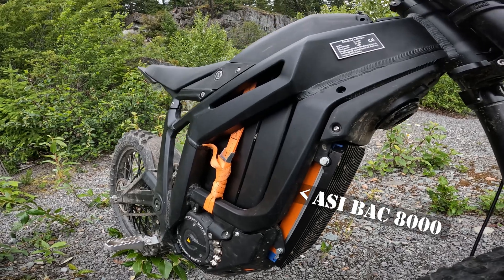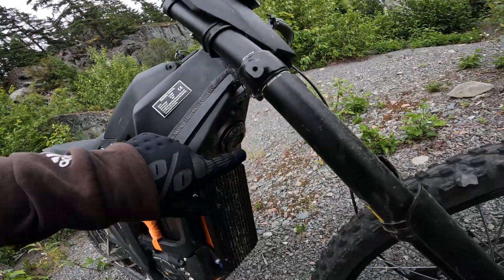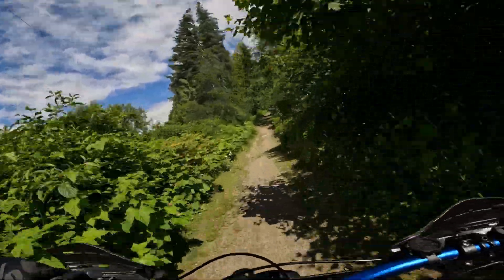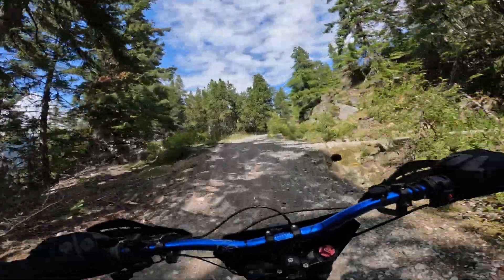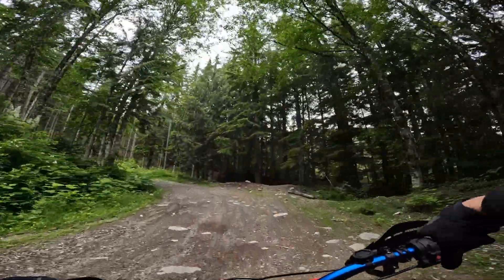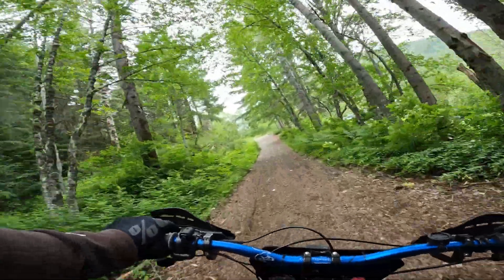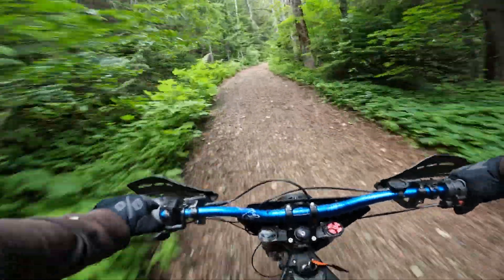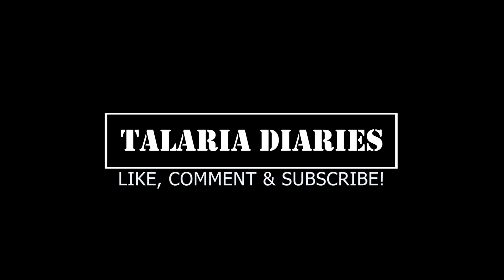Ludacriss Power Upgrade - EP 34 - TALARIA DIARIES - Talaria Sting BAC 8000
I ride my Talaria Sting for the first time with the GLE  BAC 8000 Lucacriss Power kit installed. I find out the bike is not only more powerfull, but it also gets  42% more range as well.

I remember every single sub and I was gonna thank you before 80 Subs and 10k views and in a single day I surpassed 90 and 10k. Now I'm saying thanks as we organically grow to 100 subs and 20k views. Much love

The GLE version of the ASI BAC8000 for the Talaria is the only full featured controller system for the Talaria and with the app based GLE Dashboard display. The GLE Dashboard is a full featured vehicle dashboard interface that also assists the user in tuning and configuring every aspect of the vehicle including tuning, diagnostic, telemetry and dyno capabilities. This is a hassle free ready to run Plug and Play Kit. Green Line Engineering Inc. tunes and programs the controller with the most enabled features on the market and the power output of 90,000 watts !!

Talaria Emoto controller upgrade (Full Kit)

- Includes the highly anticipated GLE DASHBOARD, display, tuner, diagnostic and dyno app.

- Includes GLE True Fin Heatsink for BAC8000 (Silver or Black)

- Includes Regen thumb brake

- Multiple braking modes ( lever regen, throttle off regen, combination of both, cut engine etc. ) All separately and independently tunable!

- Motor temperature shut down heat protection

- Easy Plug and Play Foot Brake feature enabled (foot brake sold separately)

- The most "Flush" and "Safest" mounting system in the market with NO side gaps.

- The highest mounted controller system, avoiding water, mud, dirt and debris from accumulating on the controller inputs.

- Can easily hot swap in seconds between different batteries with the app, for example easily swap between 60 volt and 72 volt batteries and back down.

- Includes Talaria plug and play harness

- Includes motor phase extended cables

- Compatible with all EggRider displays (sold separately)

-The safest BAC mounting system in the market. Our custom programming and harness avoids criss crossing the high temperature controller and motor phase wires with the custom harness and thus avoids the potential of any short circuits. All other kit providers leave large gaps after the installation, crossing harness with phase wires and creating the potential for an electrical short circuit.

Shout out to Rob and Kootaney Trials for the opportunity to ride this sick bike. Chwck them out.